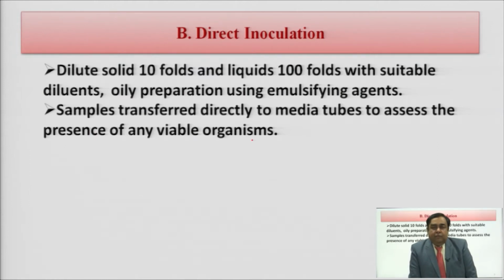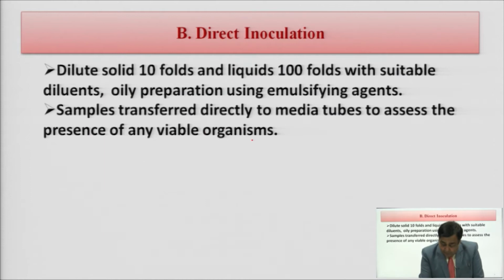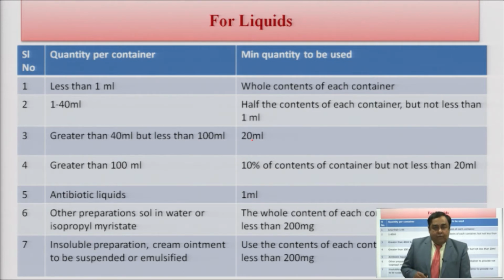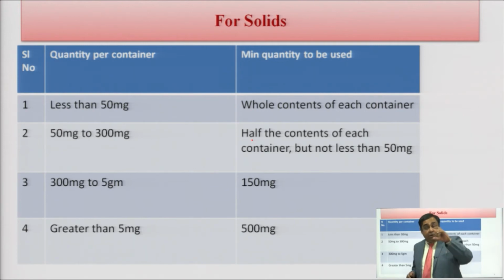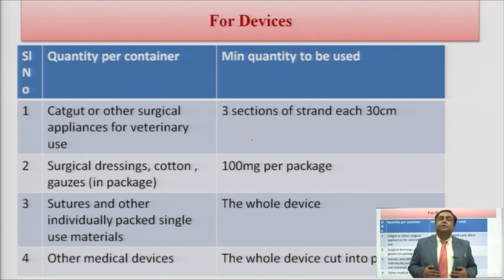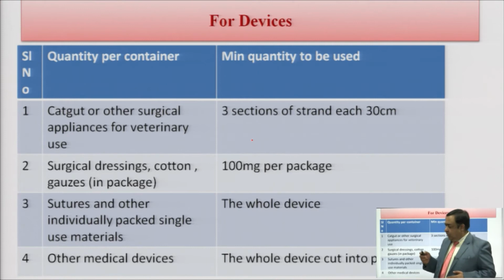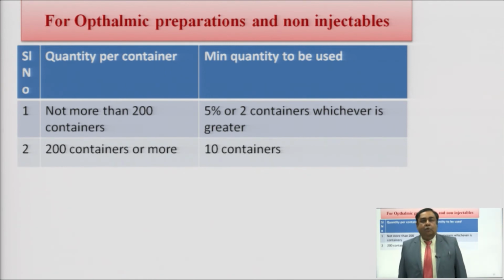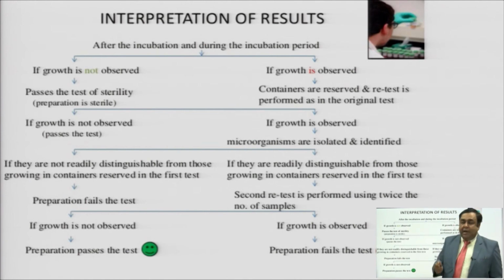Pharmaceutical Microbiology | Sterility Testing-Direct Inoculation | AKTU Digital Education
Pharmaceutical Microbiology | Sterility Testing-Direct Inoculation  |